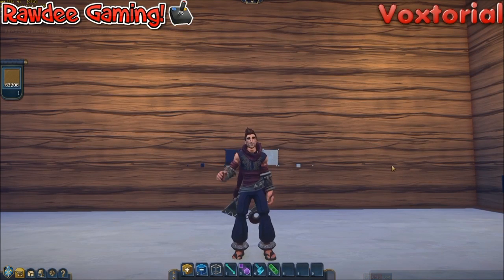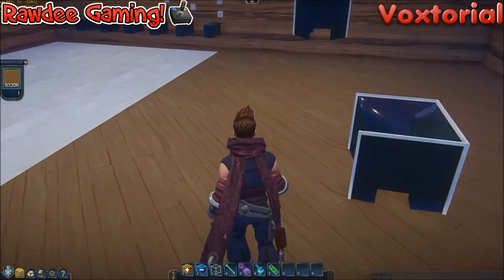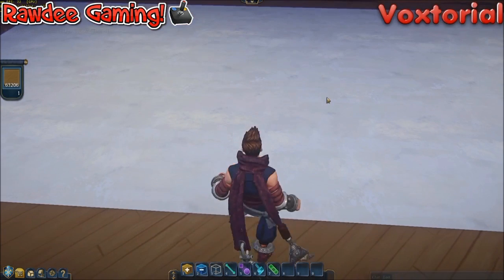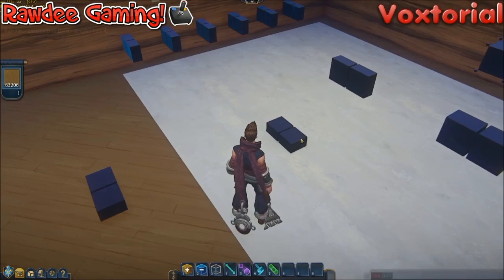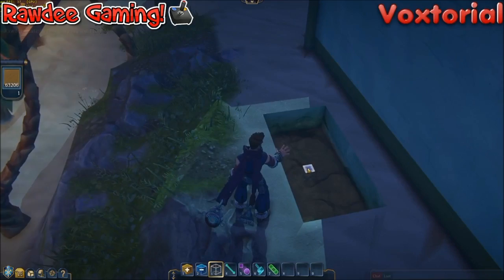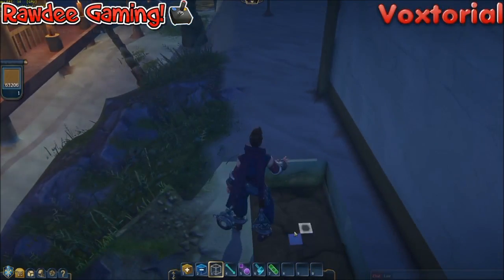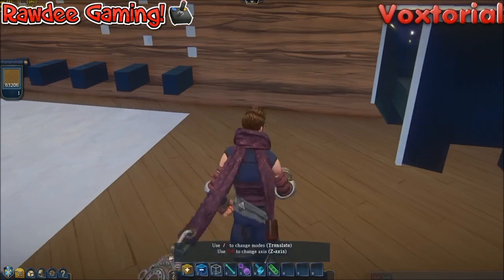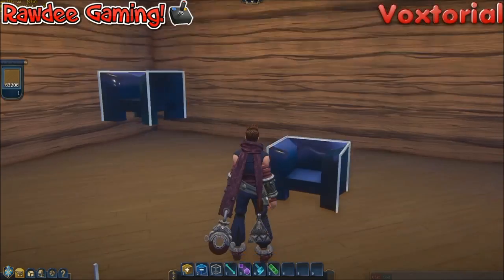Landmark: Improved Microvoxels and strings (A new technique)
for more info and guides!

We can now create things, we could not do before!

Same width of a microvoxel, can be pasted on the floor without deformation.

People that have been welding microvoxels and have had the problem with the floor, that problem is now gone!

Any other microvoxel that anyone has made, can be pasted on top and it will adjust to that one. Bascially it works as a buffer between the floor and another microvoxel.

For people that like making inlays with microvoxel strings, it's now possible to make an entire new wall of sizes, that are clean and precise and you'll know how you made them.

It can be used to manipulate other shapes that that has been extruded out.

Thank you to Metallical for leading me to this discovery and to Mythesque and Schroedingercat for helping me sort out this tutorial and figure out even more stuff we can do!